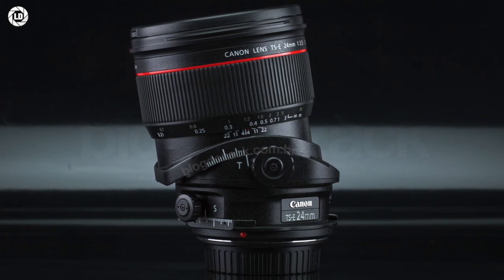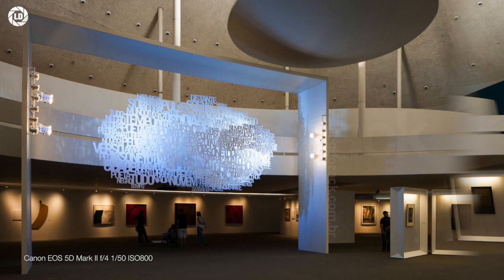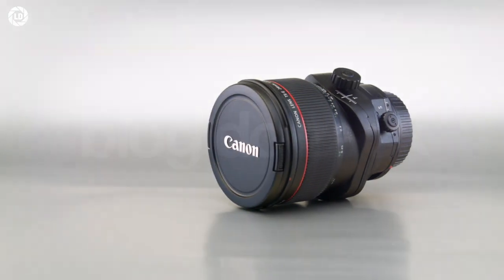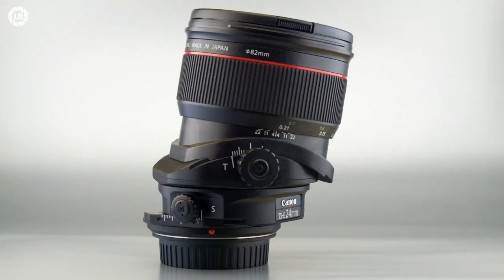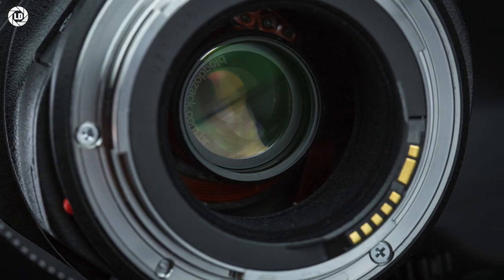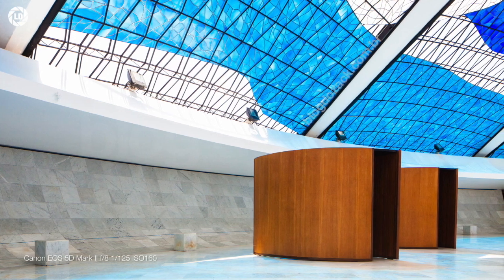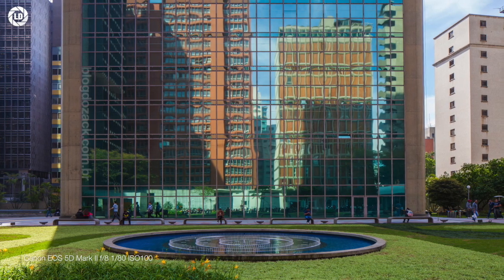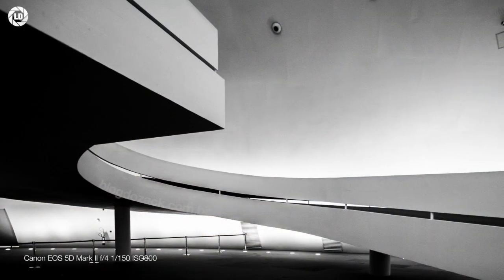Lens Data - Canon TS-E 24mm f/3.5 L II Review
A specialty tilt-shift lens, the Canon TS-E 24mm f/3.5 L II.

Treat yourself,

Lens Data